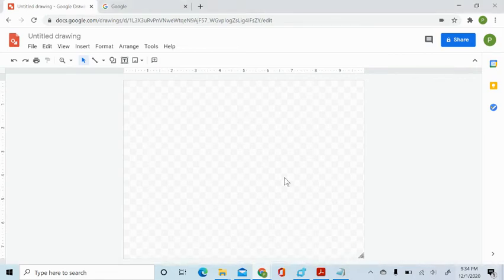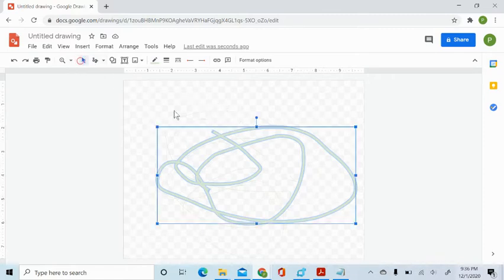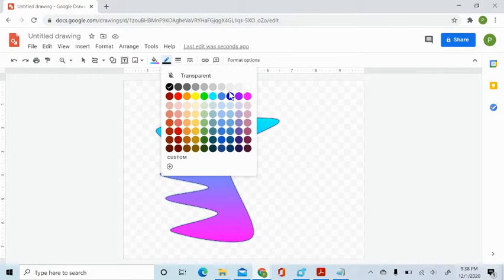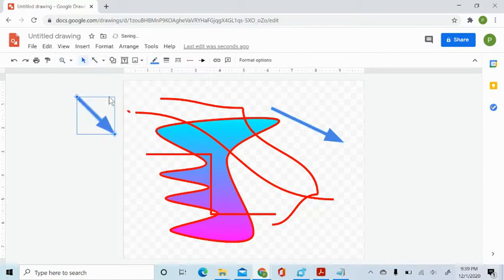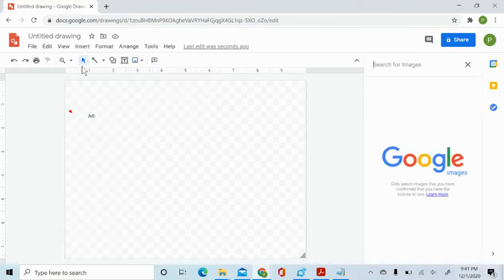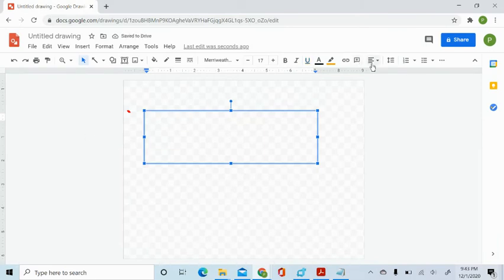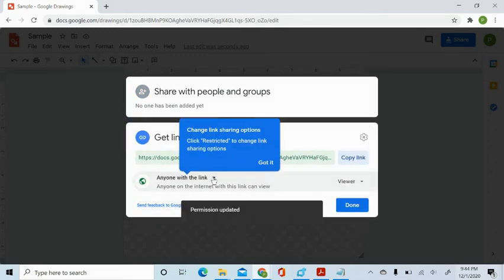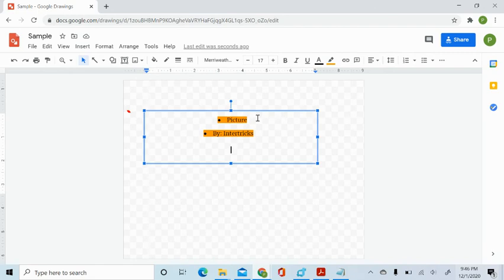Google Drawings Guide and Tutorial!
Hello! In this video you will learn how to use the tool, Google Drawings!

In Google Drawings you can easily make interesting digital drawings and visuals, and this video shows you how to do it!